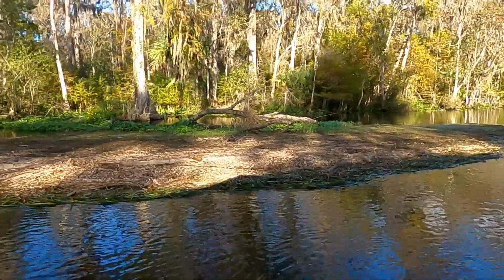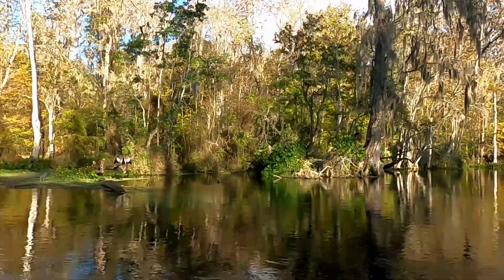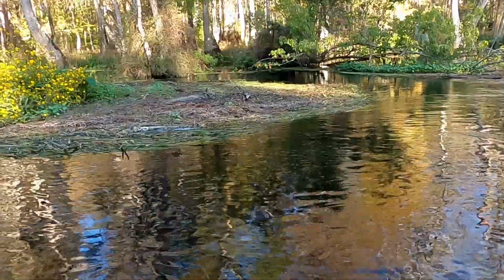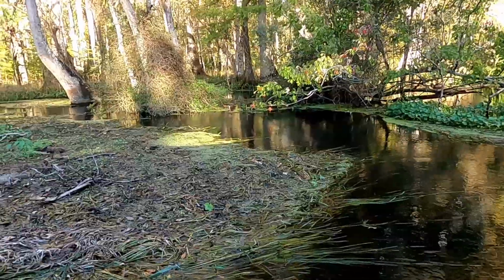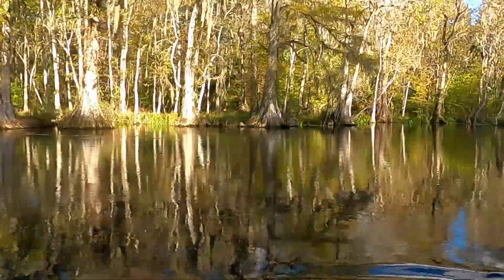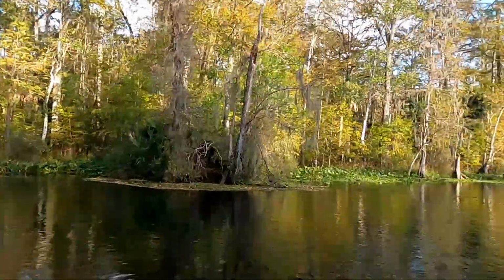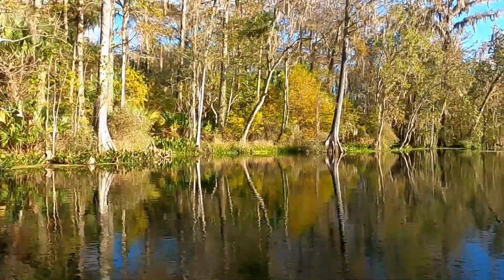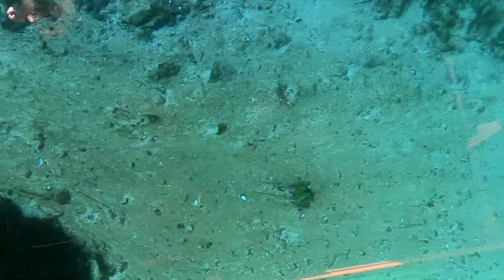Glass Bottom Boat Extended Tour at Silver Springs Pt.2